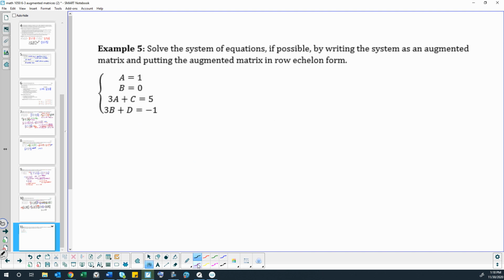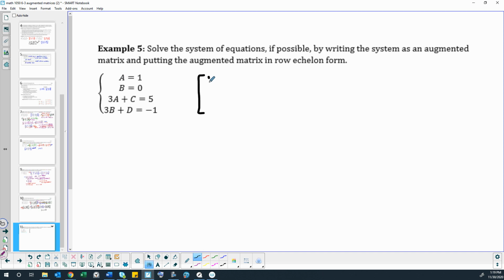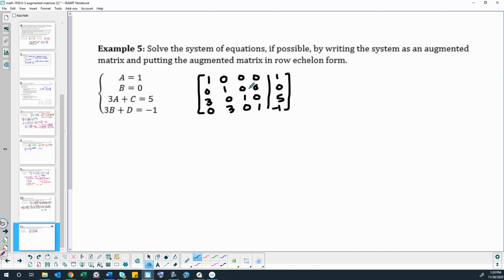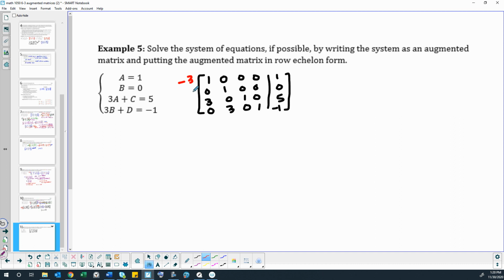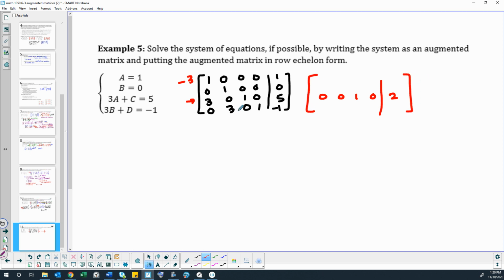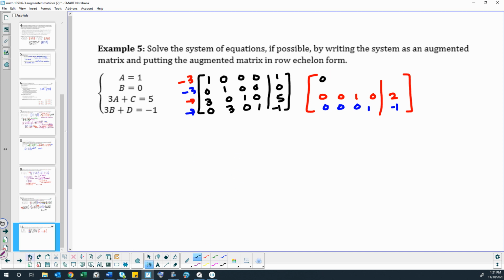Math 1050 6-3 video 6 example 5